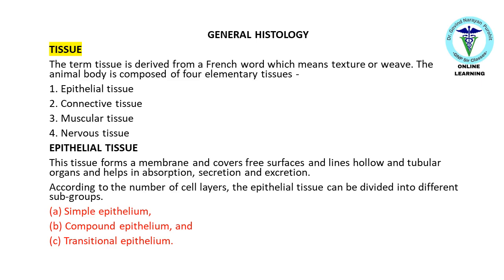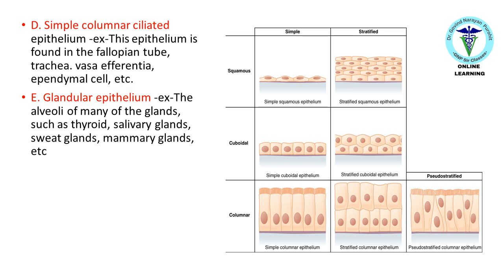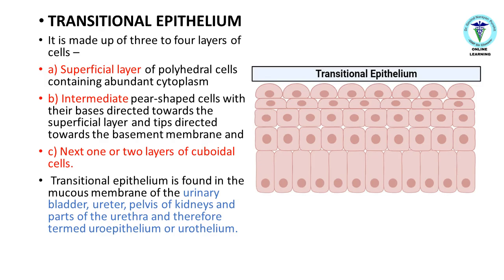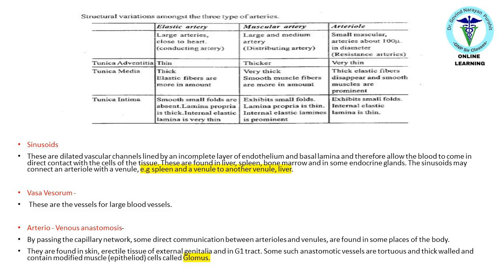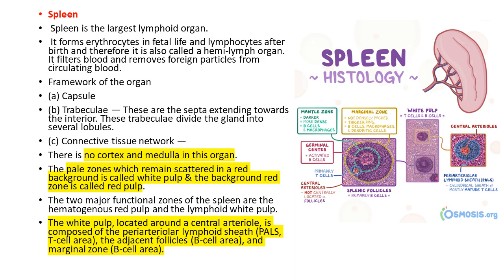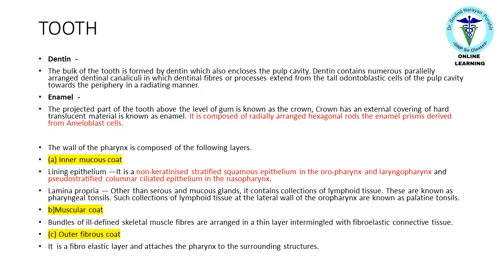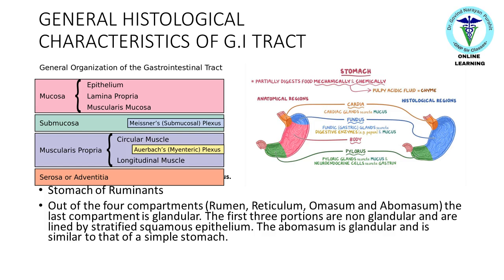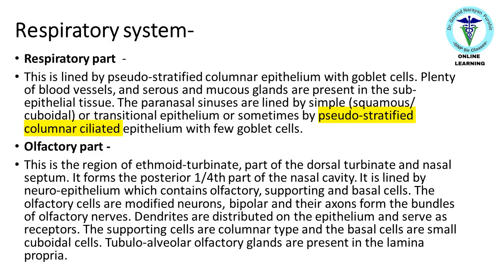Master Veterinary Histology with Dr. Mansi Mehra | GNP Sir Classes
"Join Dr. Mansi Mehra as she simplifies the fascinating world of Veterinary Histology in this exclusive lecture by GNP Sir Classes. Learn essential concepts, key structures, and their functions with clarity and precision. Perfect for students preparing for veterinary exams like JRF, VO/VAS, and other competitive tests. Don't miss this opportunity to enhance your knowledge with expert guidance!"

📌🇮🇳 Join VET SCI'25 GNP SIR CLASSES group-A for courses updates, study materials, daily Quiz & exam updates 🇮🇳 👇